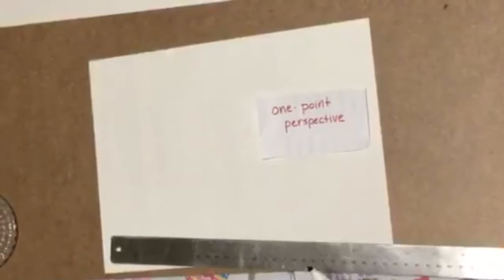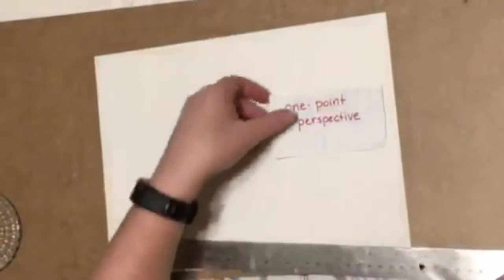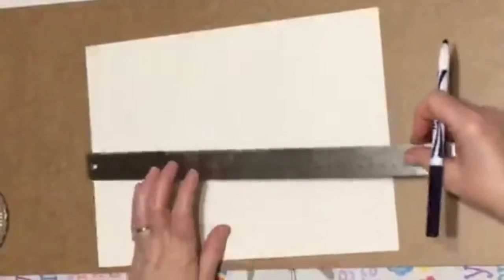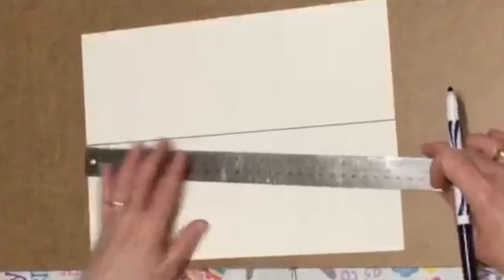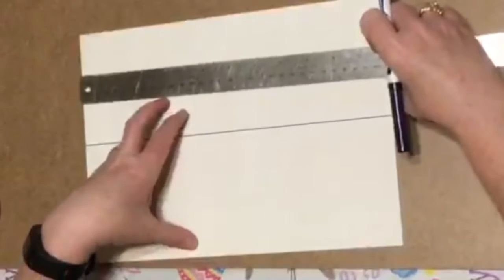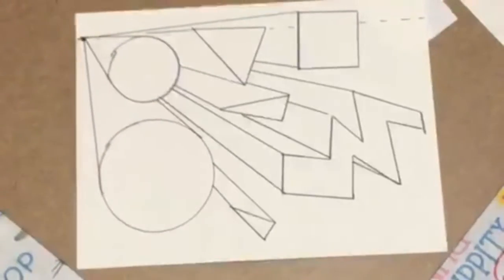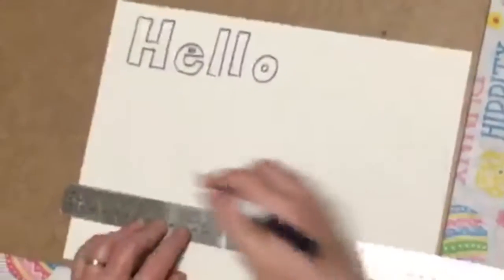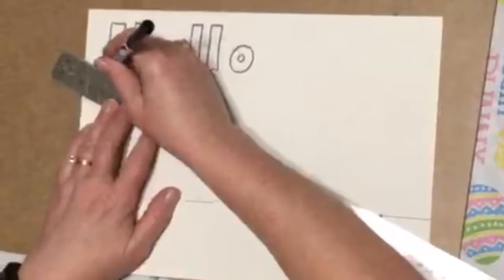One Point Perspective Part 1